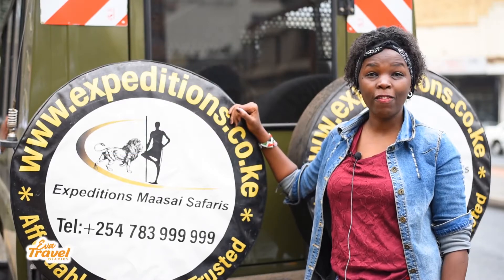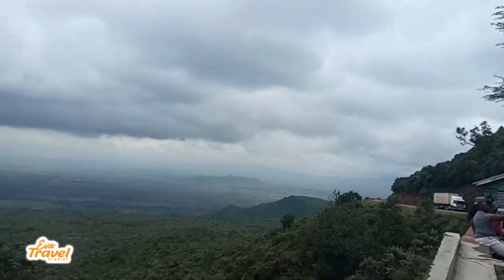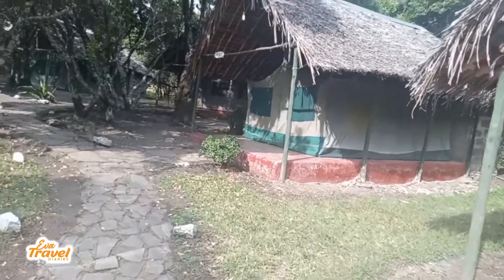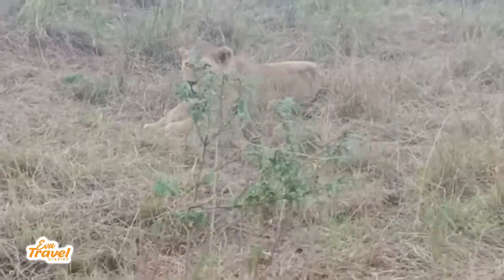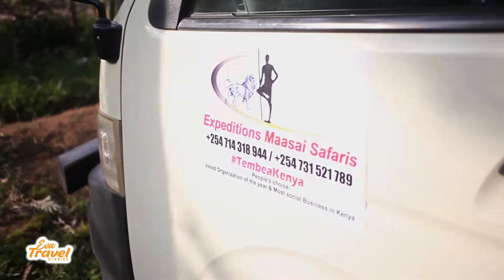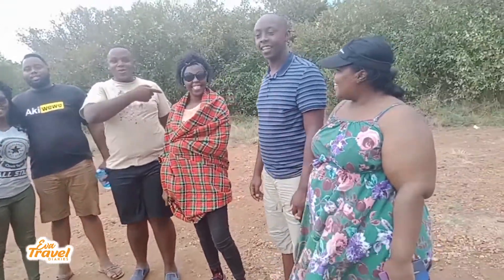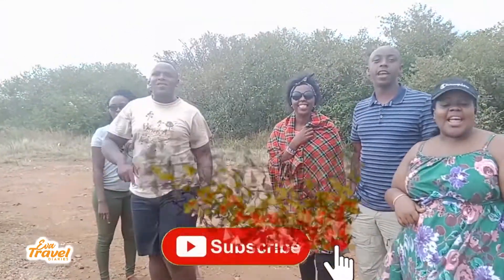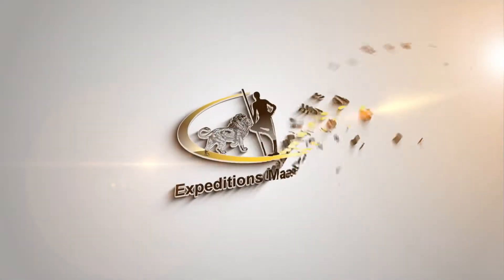Lenchada Tourist Camp (Best Budget Camps in Maasai Mara National Reserve) | Eva Travel Diaries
Fellow Travel Vlogger of Eva Travel Diaries gives us a preview of Lenchada Tourist Camp, one of the best budget camps in Maasai Mara National Reserve in this 8 minutes vlog.

Lenchada Tourist Camp is located at the Olelaimutia gate of Maasai Mara National Reserve and is arguably one of the best budget camps where adventurers stay at while in Maasai Mara.

Eva takes us from Nairobi City Market where Expeditions Maasai Safaris shared departures to Lenchada Tourist Camp and other maasai mara budget safaris start, to witnessing the magical wildebeest migration, accommodation and decent facilities found at Lenchada Tourist Camp.

Our 3 Days shared maasai mara budget safaris at the Lenchada Tourist Camp start at 11500 Kes. for East African residents or $150 for non-residents using a tour van. To use a land cruiser, our charges are 13500 Kes. and $170 for resident and non-residents respectively. These charges will include shared transport, 2 nights' accommodation at Lenchada Tourist Camp or similar facility, meals on full board, bottled drinking water and game drives. These charges are not inclusive of park entrance charges which are 2000 Kes. for Citizens, 3000 Kes. for residents and $160 for non-residents.

If you are looking for the best budget camps in Maasai Mara National Reserve, or you just want to stay at Lenchada Tourist Camp during your next trip to maasai mara, we hope this video will help you in making your decision.